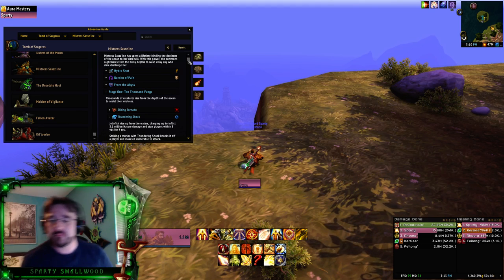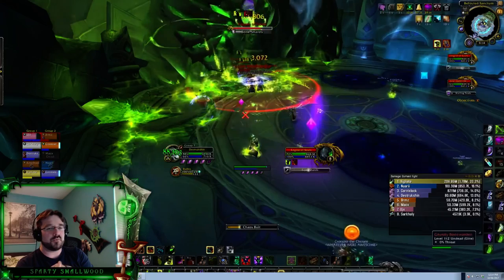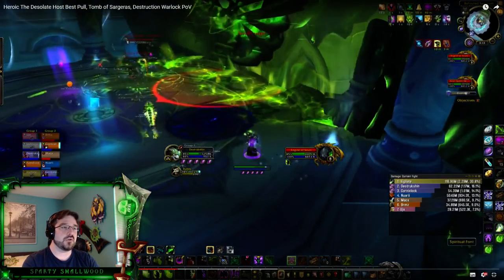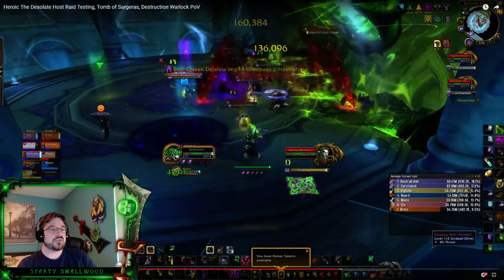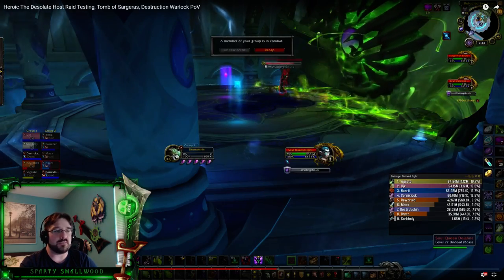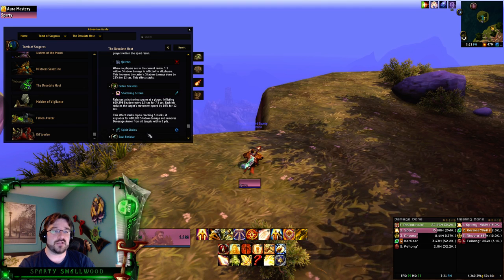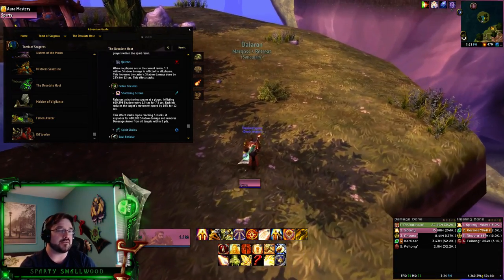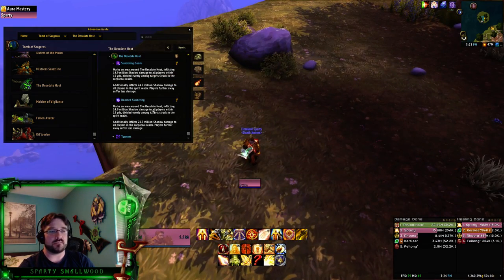Coach's Corner - Preparing for ToS - Desolate Host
Join Sparty in this interactive  review of the Desolate Host encounter to help viewers prepare for the new raid encounter Tomb of Sargeras.

Weak Auras - !wa
Guides: !tosguide